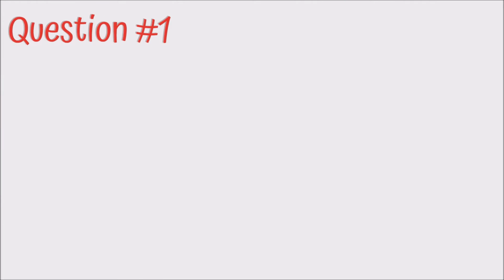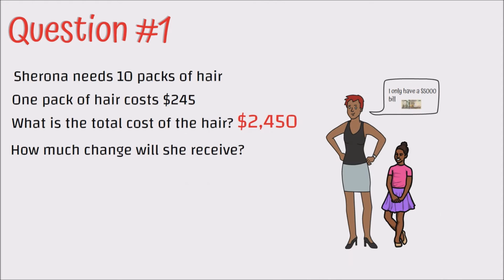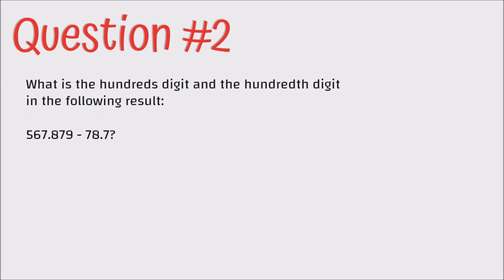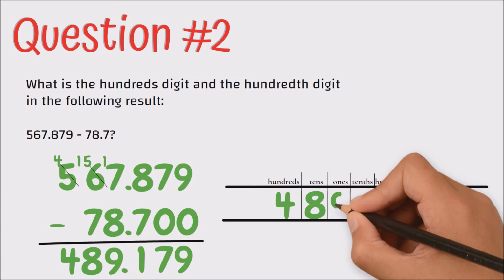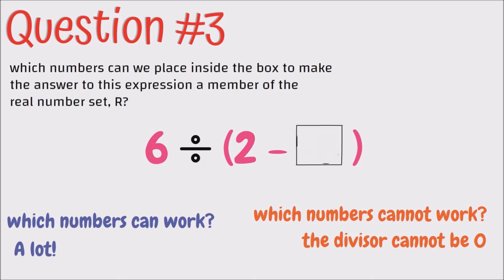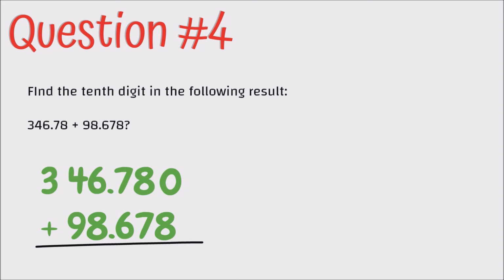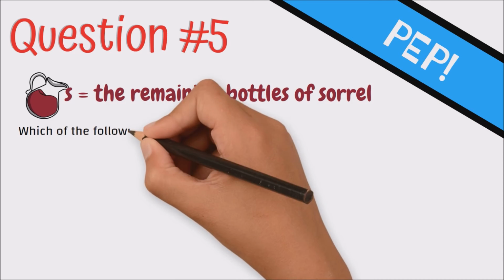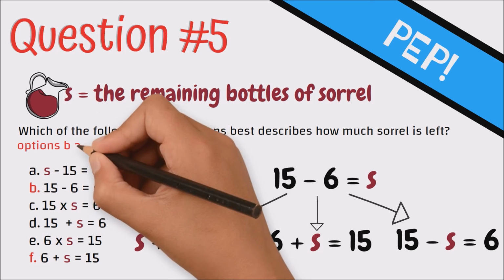Let's Practice! | Vol. 1 Chapter 10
Hey guys, thanks for tuning in to today's video! Today we wrap up volume 1 by testing our knowledge on different questions that incorporate all the topics that we've learnt so far. If you need a refresher of any topic, be sure to check out the full list below! There are also some fun elements related to the holidays - do you love sorrel?